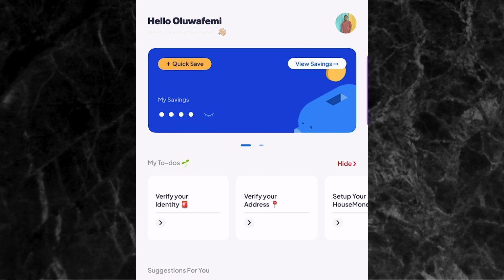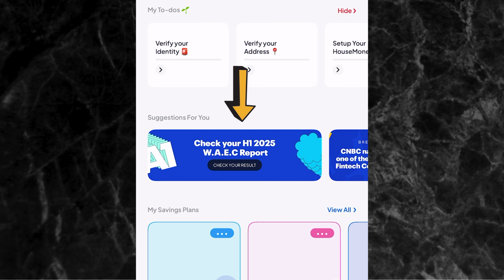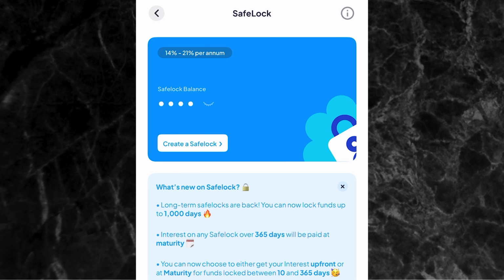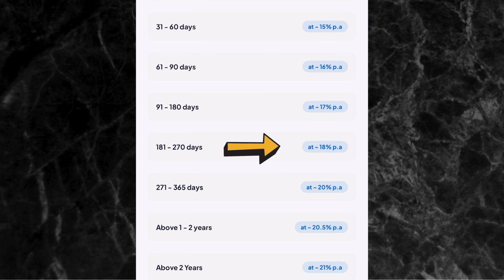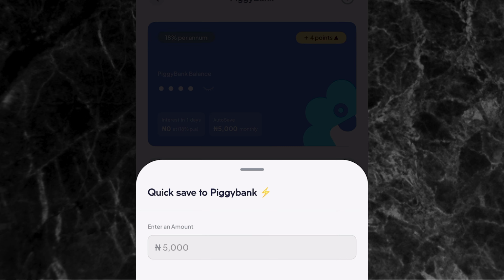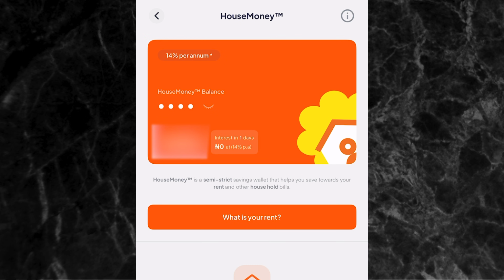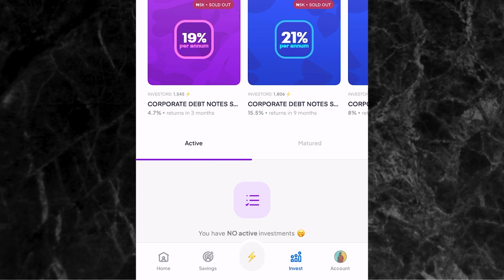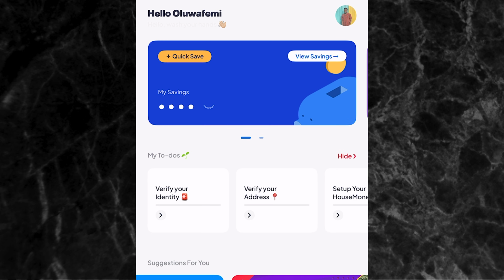How To Save & Invest Your Money On Piggyvest In 2026 (FULL GUIDE)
📕 Get the Nigerian Stock Market Guide for Beginners